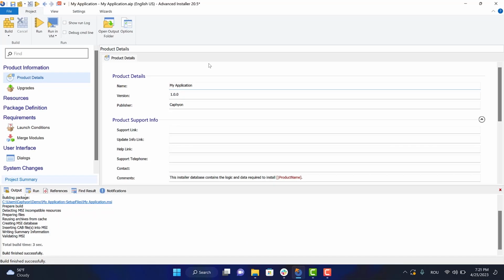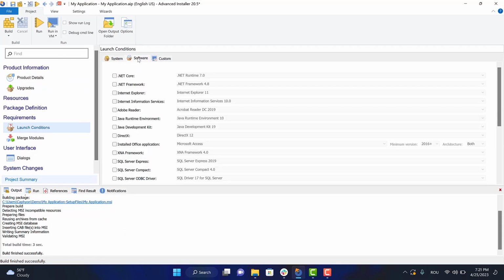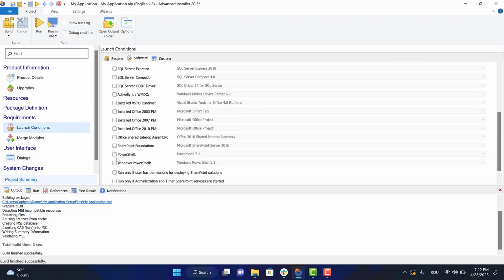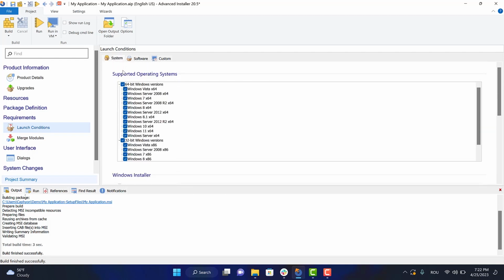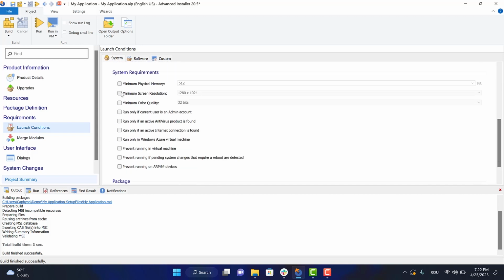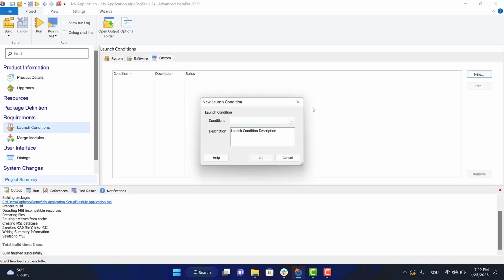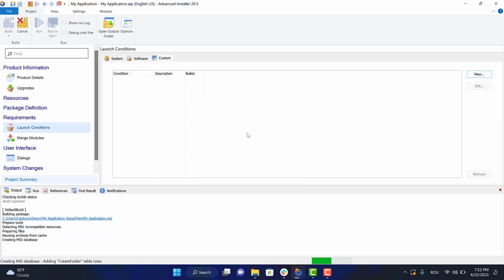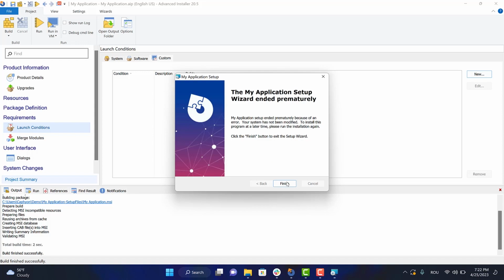How to Add Launch Conditions to Your Installation Package | Advanced Installer Freeware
Welcome to the Advanced Installer Free Edition, a captivating playlist dedicated to empowering developers, Independent Software Vendors (ISVs), and software students with valuable resources and comprehensive tutorials. In this exciting series, we introduce you to the remarkable capabilities of the Advanced Installer Free Edition, a cutting-edge tool that revolutionizes software installation and packaging.

     🚀 How to Add Launch Conditions to Your Installation Package with Advanced Installer Freeware
Learn how to tailor your software installations to meet specific system requirements using launch conditions. From verifying essential software components to checking hardware specifications, you'll gain the expertise to deliver tailor-made experiences to your end-users.

     🔧 Understanding the Power of Launch Conditions
We'll walk you through the process of implementing custom launch conditions, allowing you to enforce specific conditions based on user choices or system configurations. This flexibility ensures your software is installed correctly, avoiding potential compatibility issues.

     🎓 Mastering Launch Conditions for Professional Software Deployment
Mastery of launch conditions is a key aspect of professional software deployment, and this tutorial equips you with the knowledge to navigate the Advanced Installer Free Edition's launch condition features with confidence. Empower yourself to build installations that effortlessly adapt to a myriad of system configurations.

Don't miss this opportunity to enhance your software installation wizard with the Advanced Installer Free Edition! See you in the video! 🚀📦

The program resources you get are:
‣ 27 practical demos most commonly encountered în practice

▬▬▬▬▬▬ FOLLOW US ▬▬▬▬▬▬